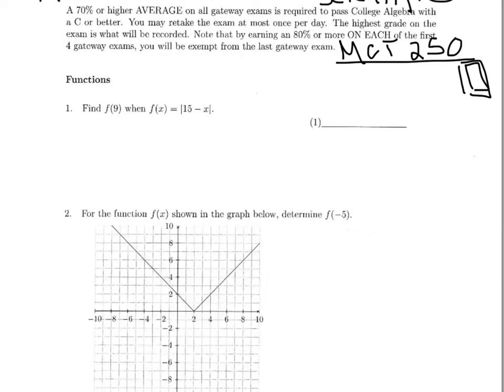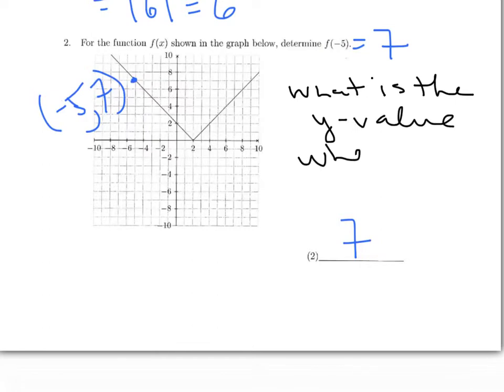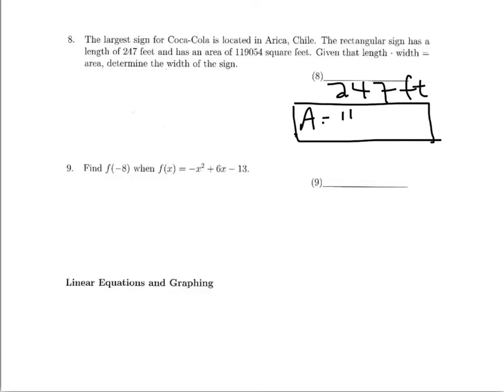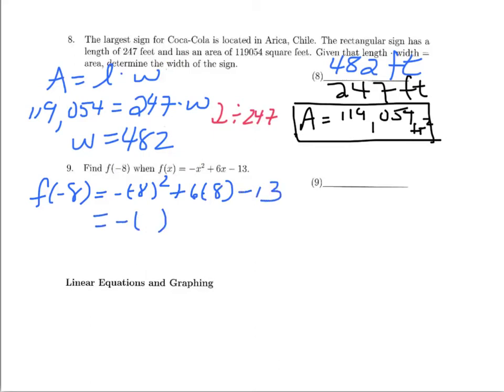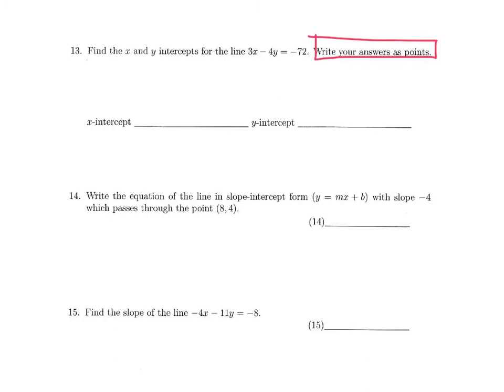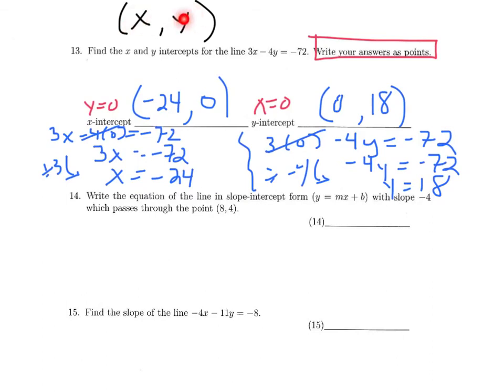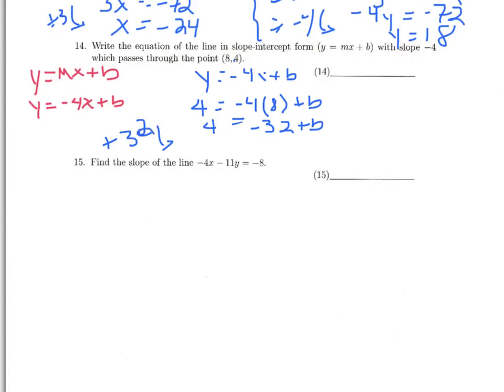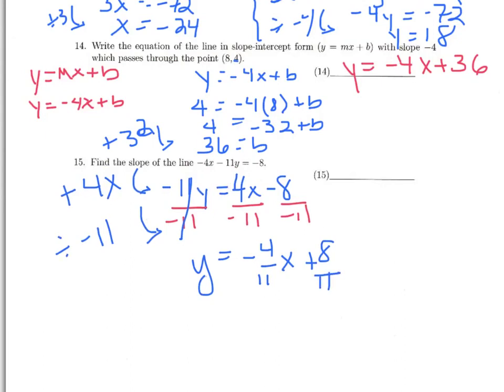Gateway 1 Exam - odd pages only [has old number 2 but is new #1]